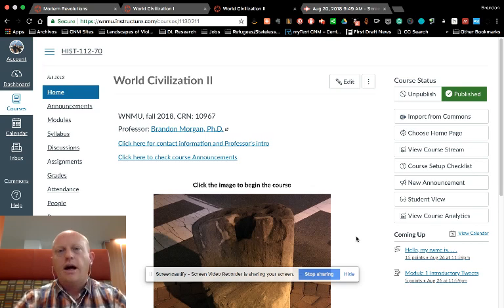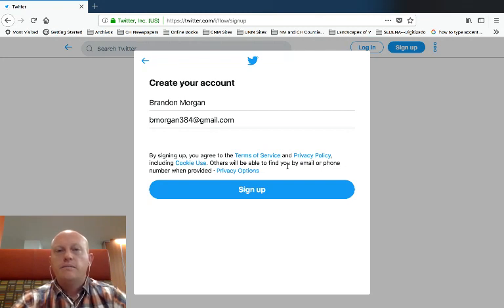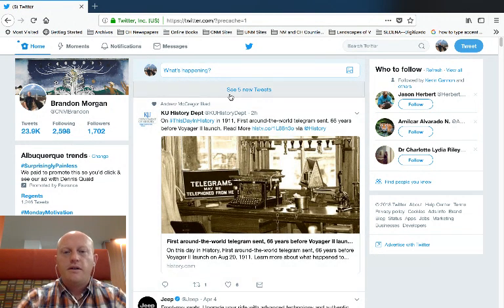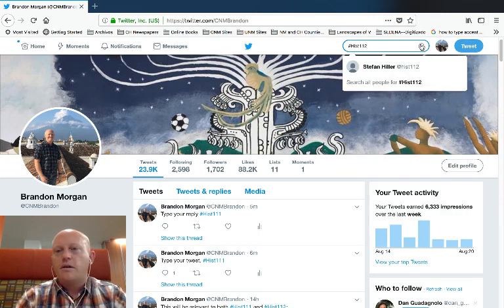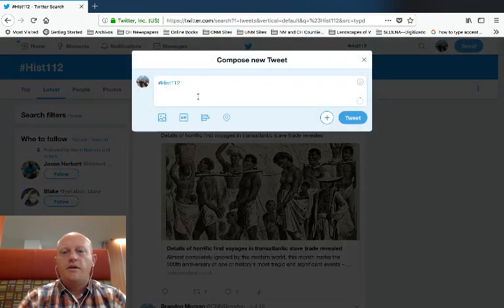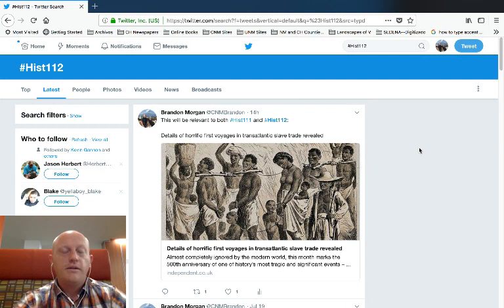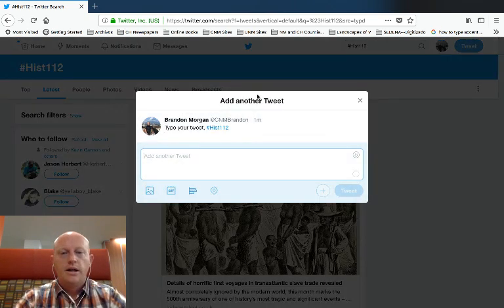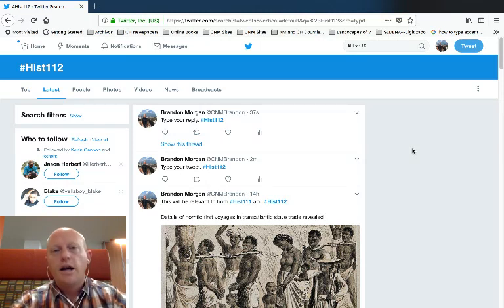Twitter Tutorial, Hist 112